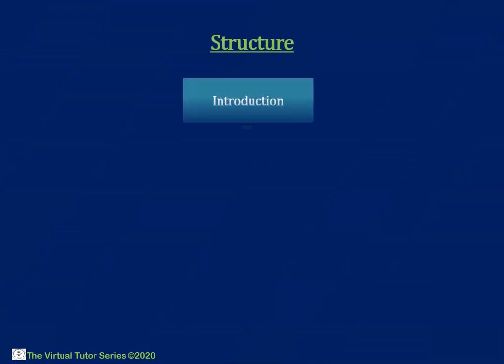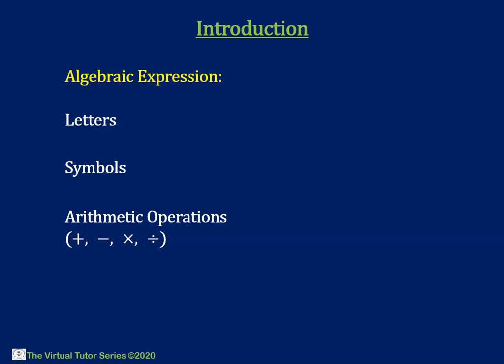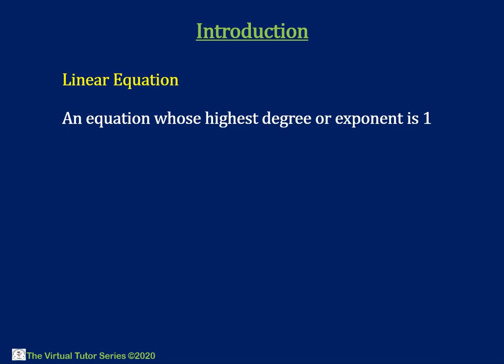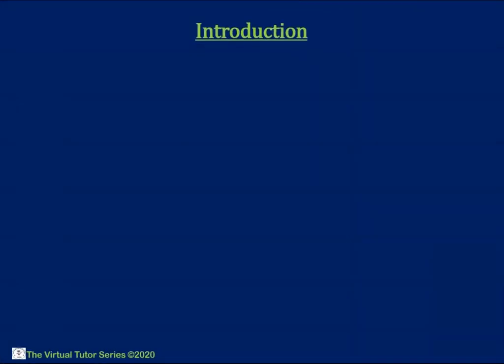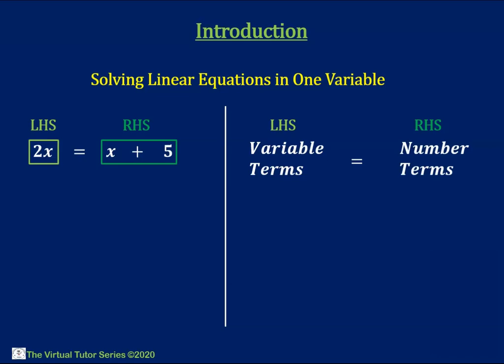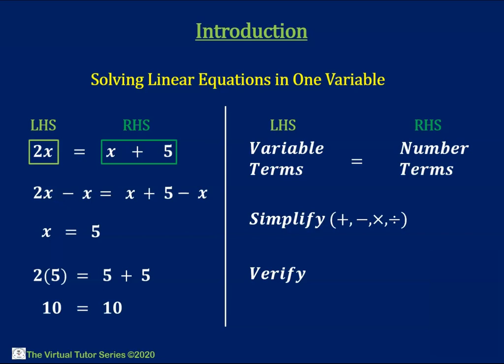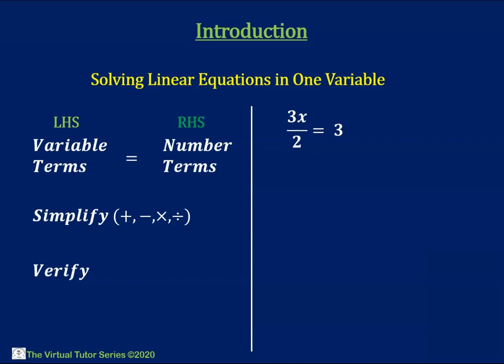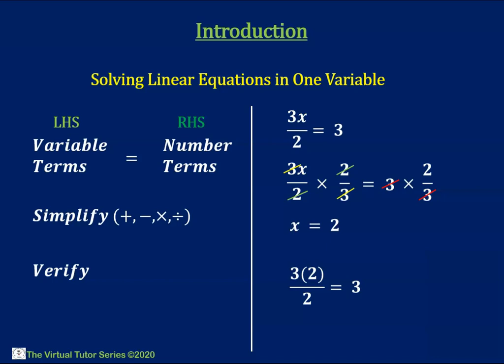Linear Equations In One Variable _ Introduction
This video lesson gives an overview of linear equations in one variable for Senior High Schools. You may want to visit the TVTS channel to watch the various sub-topics or other relevant topics

Algebra
Linear Equations
Linear Equations In One Variable
Linear Equations for Senior High Schools